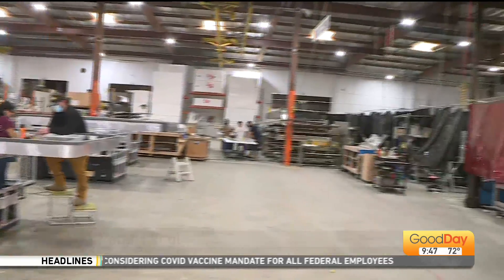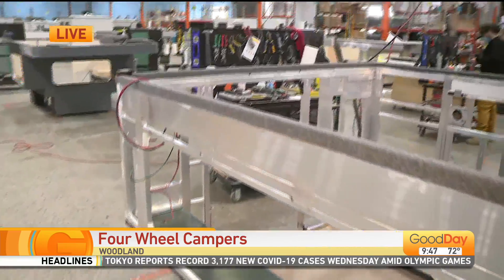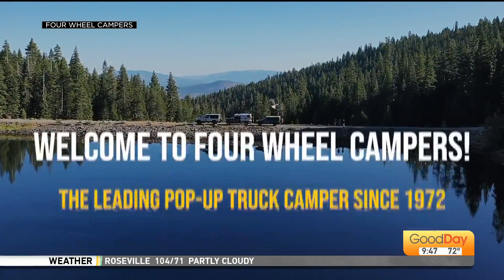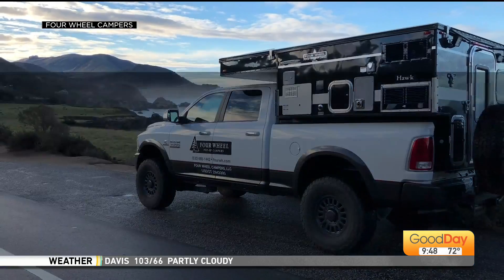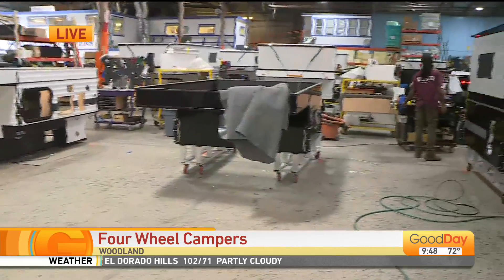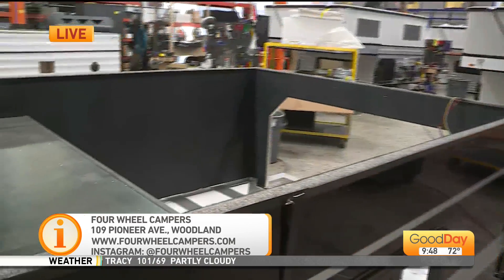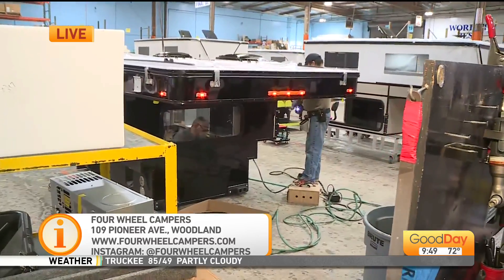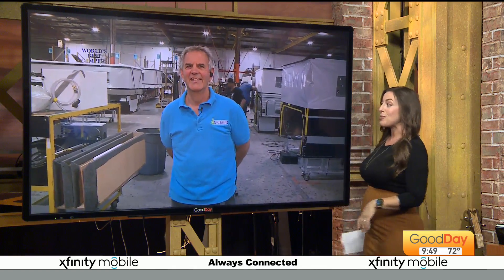Four Wheel Campers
THIS COMPANY'S GOT YOU COVERED